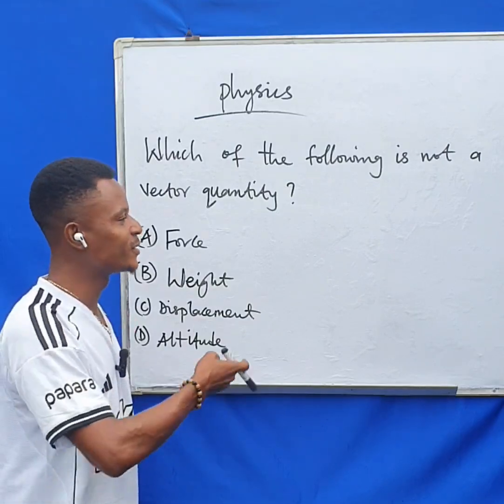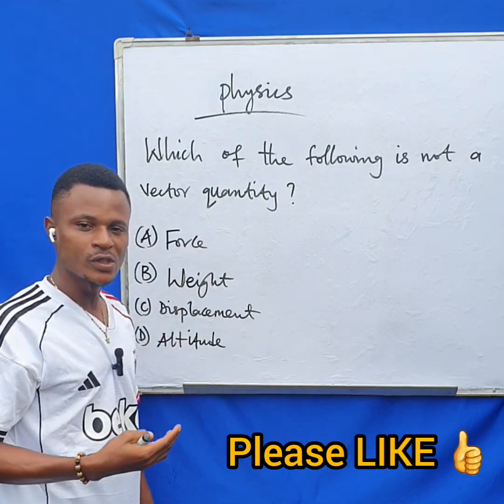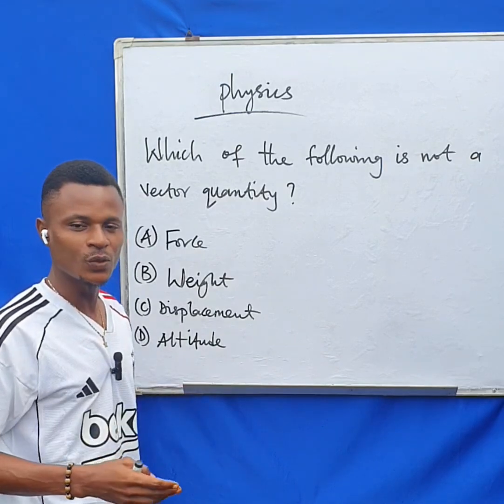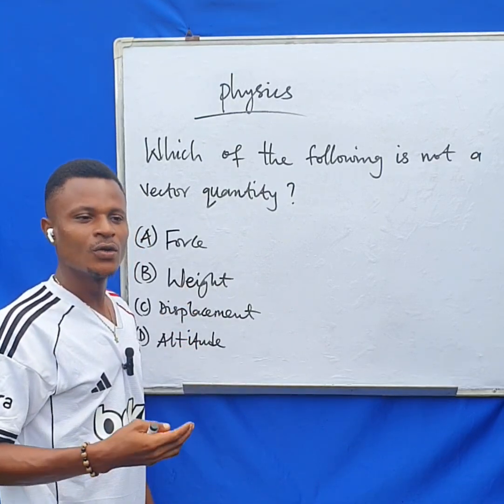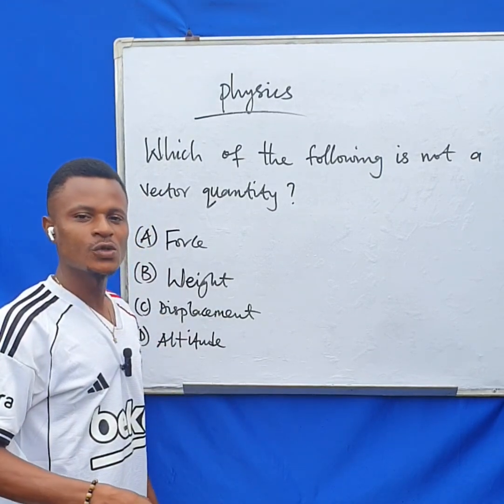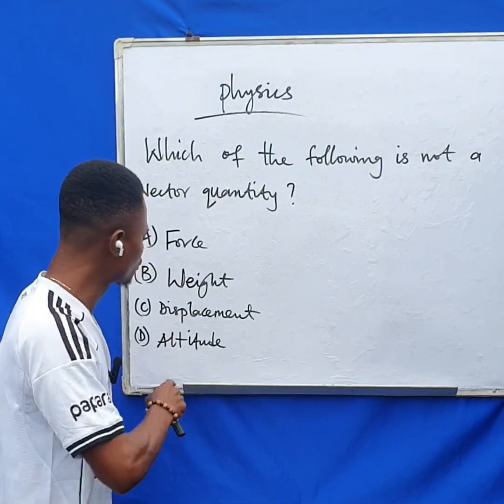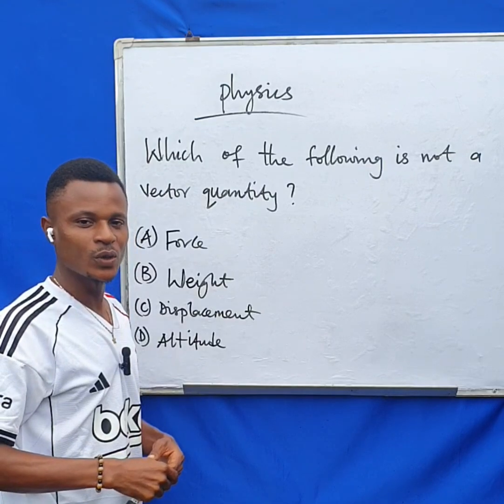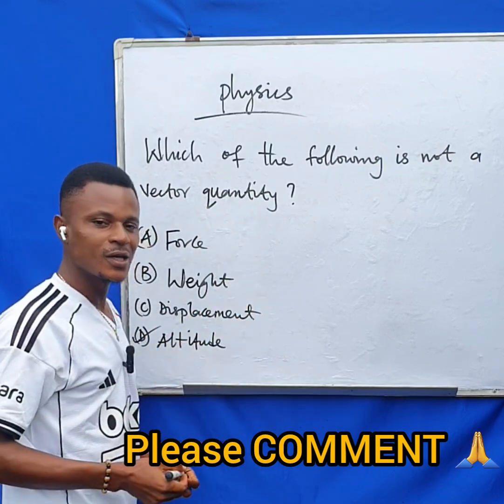How to know the one that is not a vector quantity